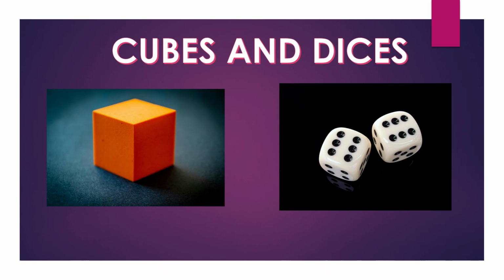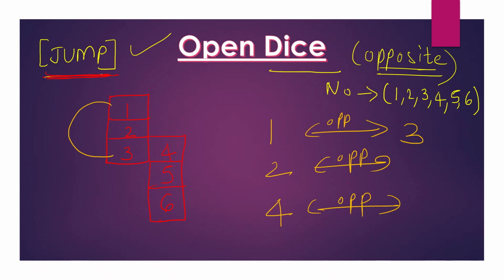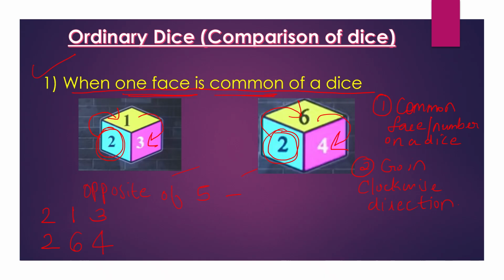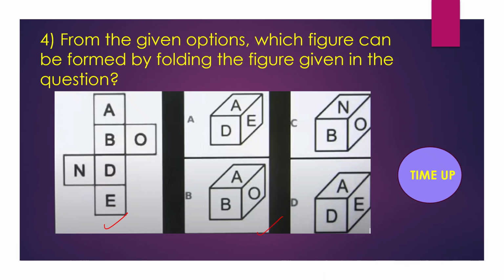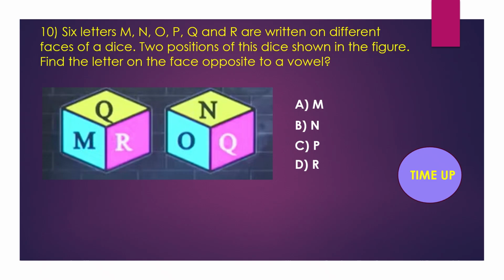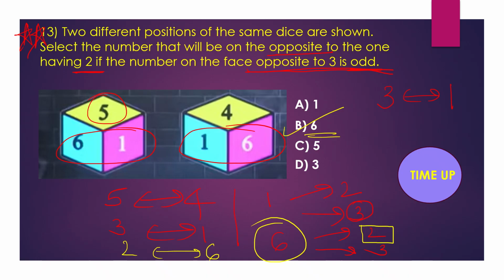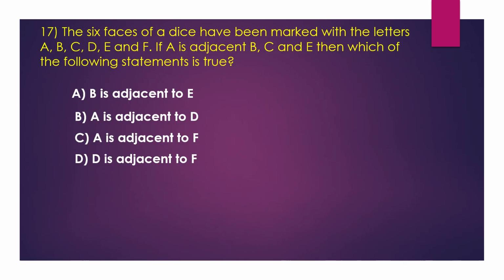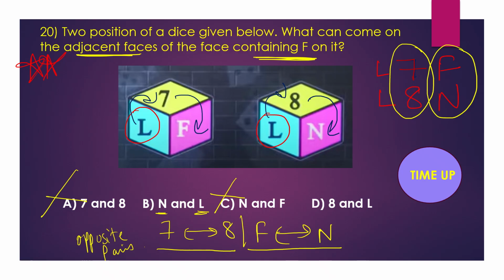Cubes & Dice Reasoning || Competitive Exams || Logical Tricks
Cubes and Dice are used as visual tools to present problems that involve spatial reasoning, visualization, and pattern recognition. Cubes and Dice Non Verbal Reasoning questions are used to assess a person's ability to mentally manipulate and understand three-dimensional objects. Solve all 20 questions within 30 seconds with me!!!